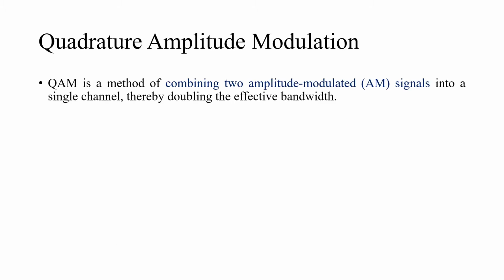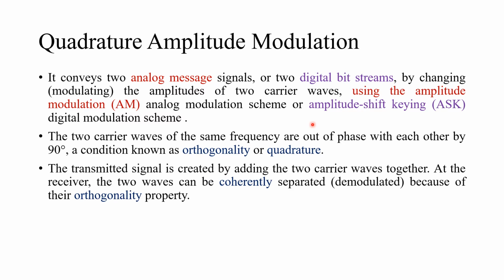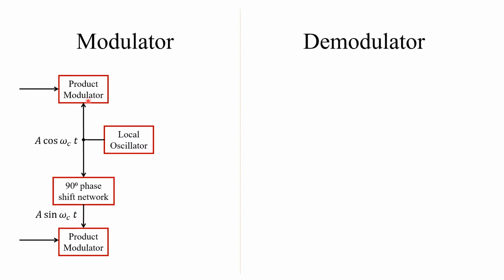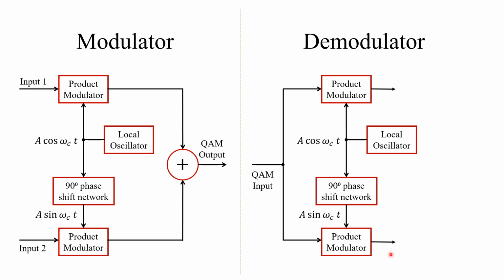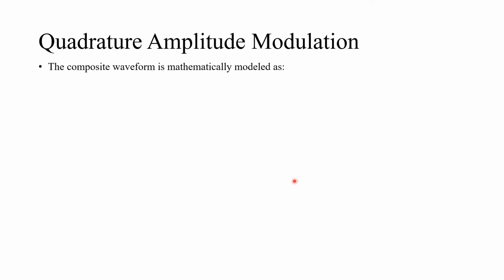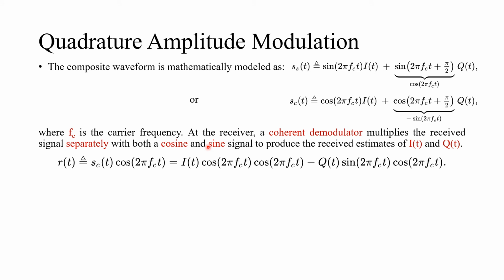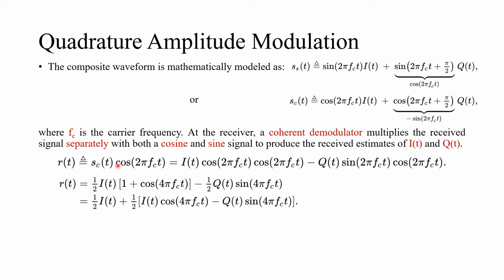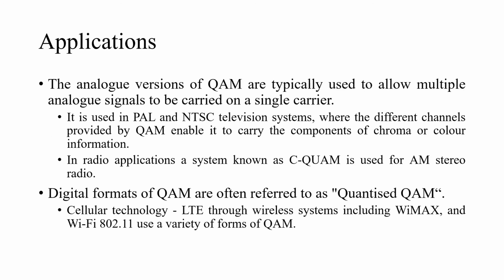Quadrature Amplitude Modulation (QAM) - Part II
18EC2006_2146_V_45-46_QAM_2